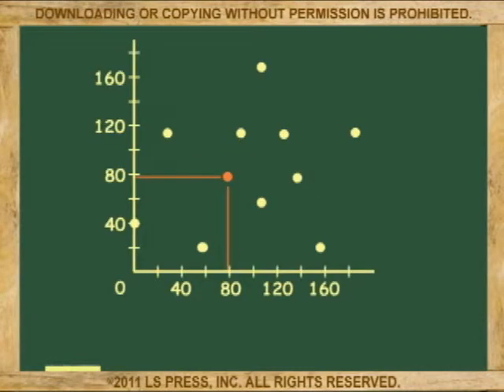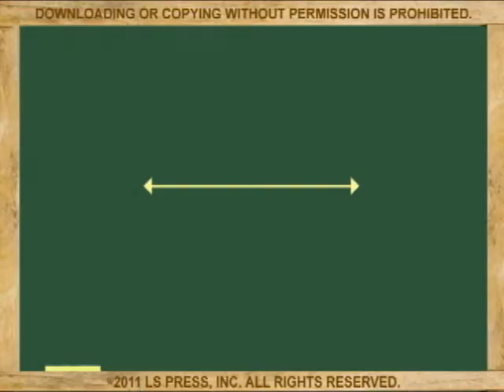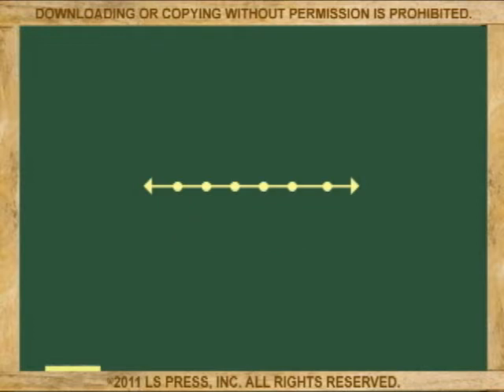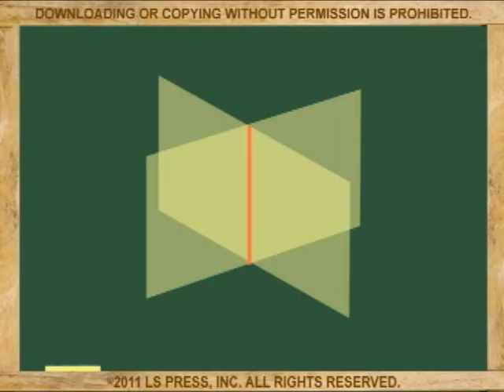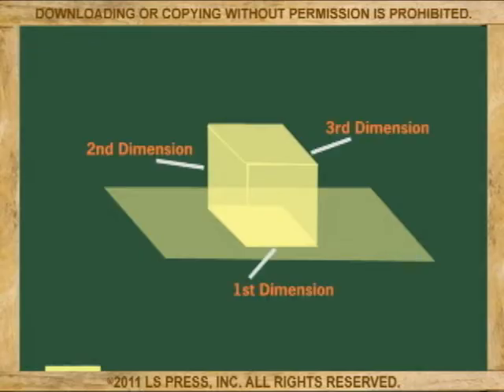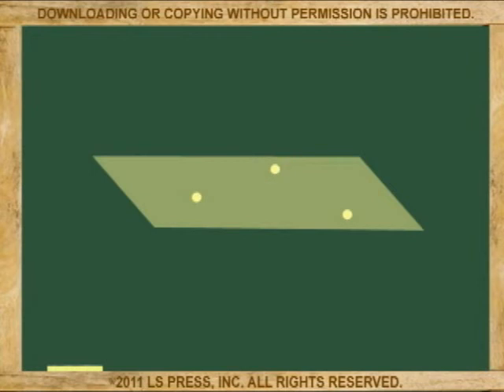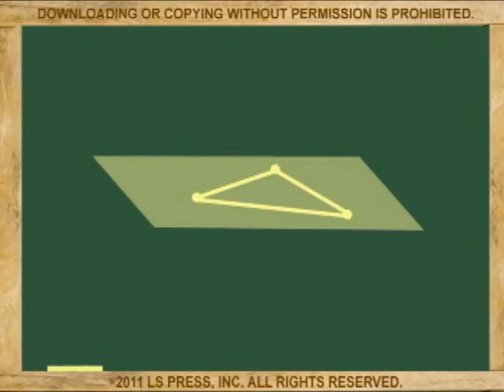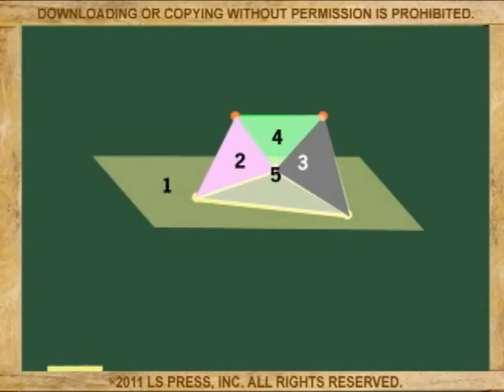POINTS LINES AND PLANES (ANIMATION)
An introduction to geometry and how it takes shape starting with simple forms.